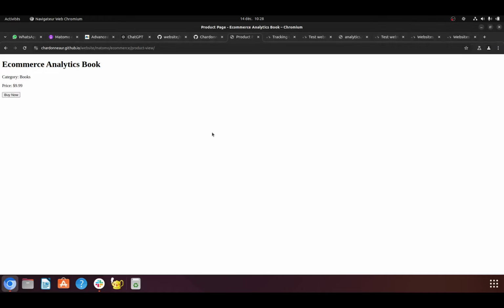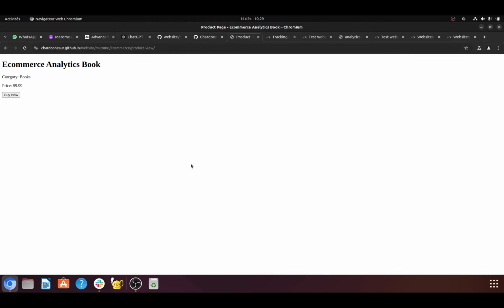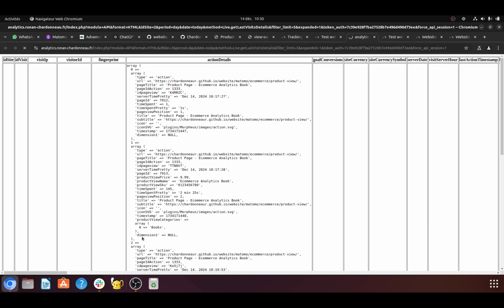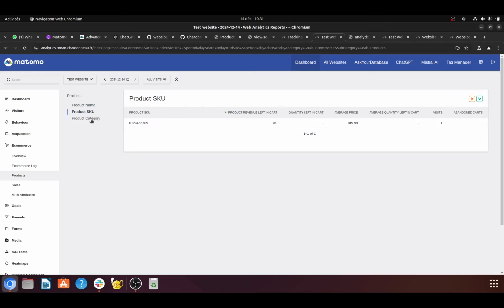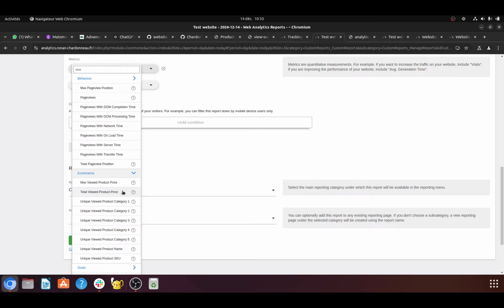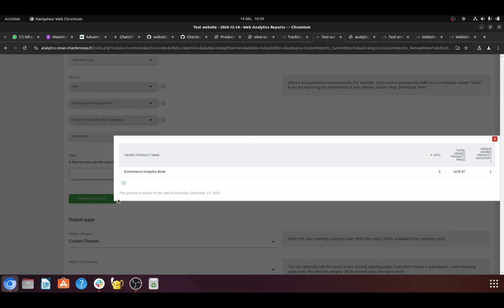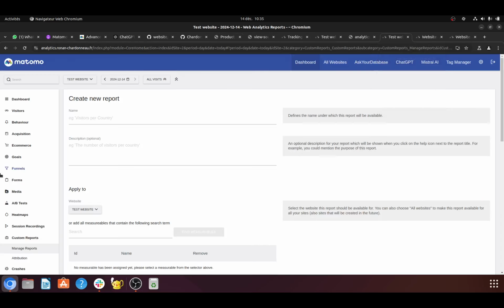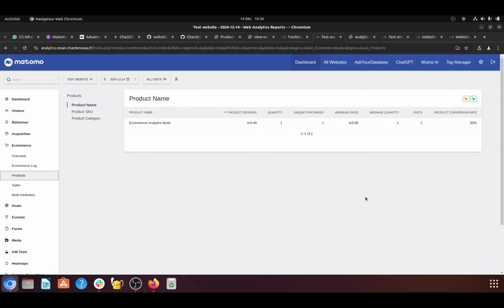Understanding Ecommerce product view within Matomo Analytics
A video which is explaining what the Matomo ecommerce product view tracking code is doing.